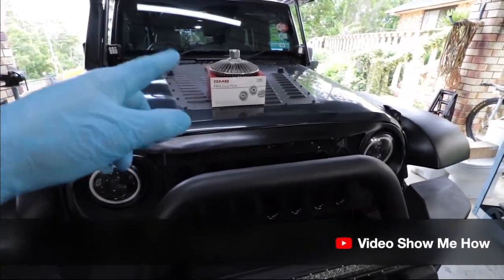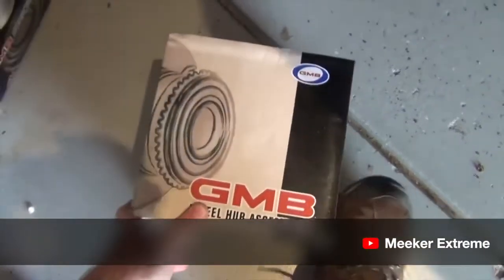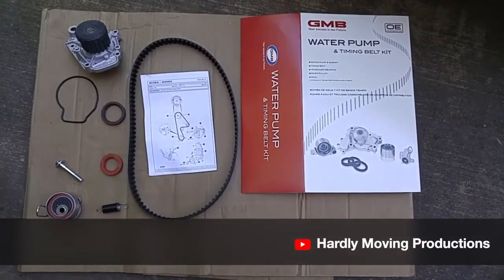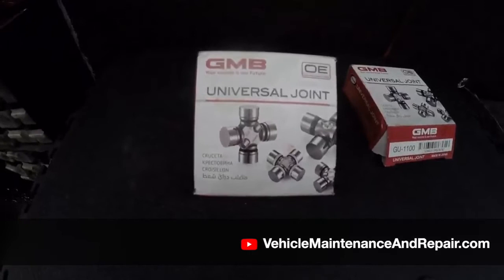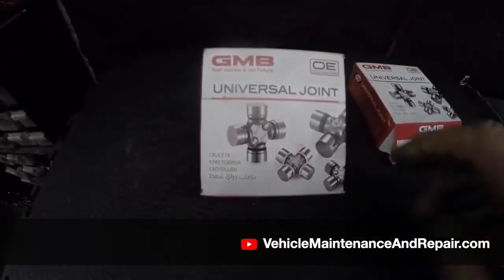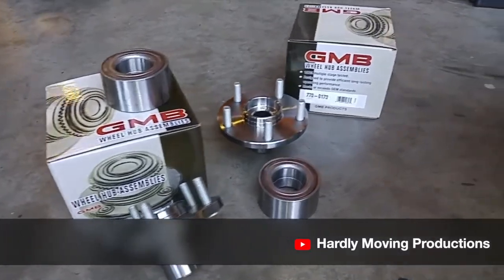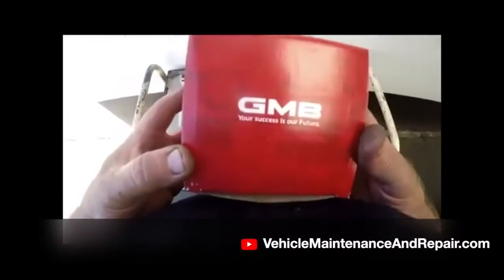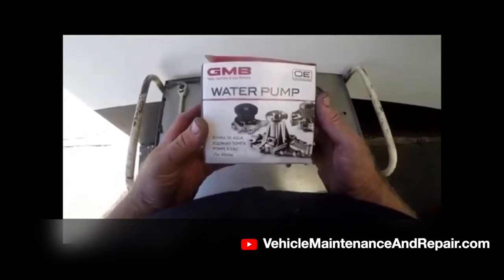Real Reviews About GMB Products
See what customers have to say about GMB and our high-quality products, including water pumps, fuel pumps, u-joints, and more.

Special thanks to our friends below for giving us such great feedback!